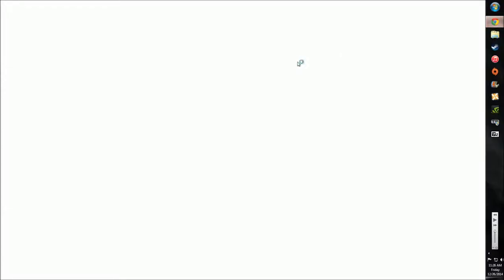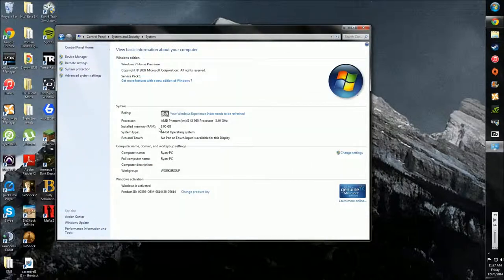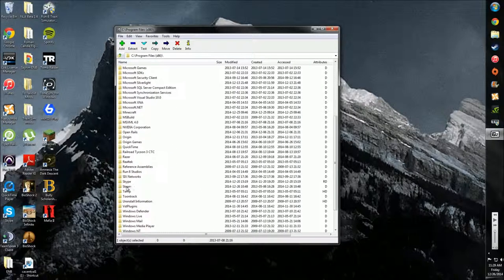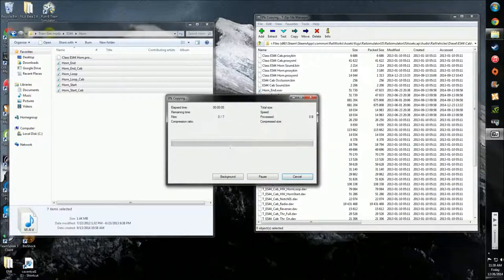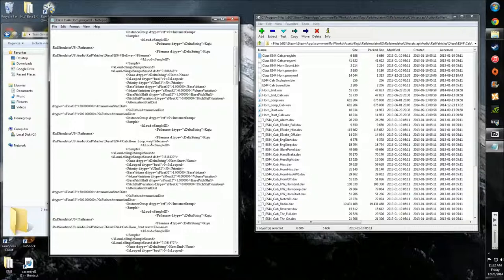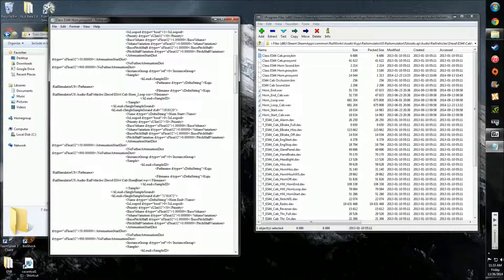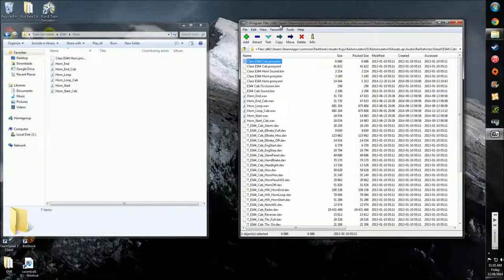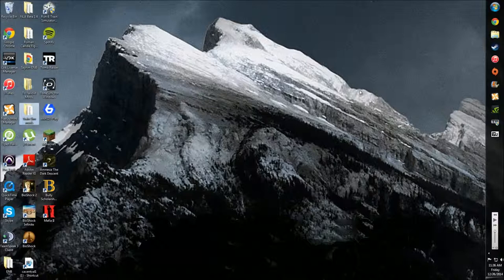7 Zip Tutorial for Train Simulator